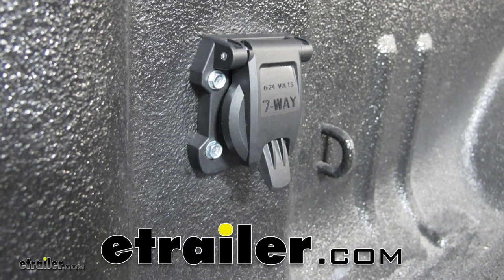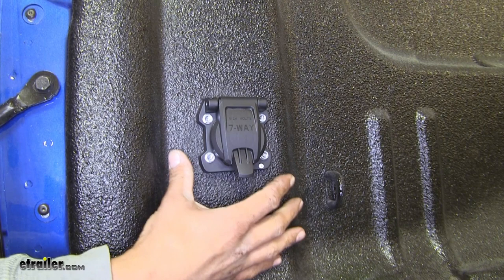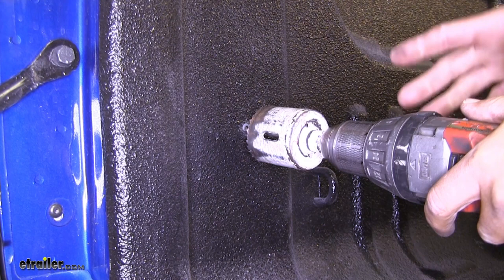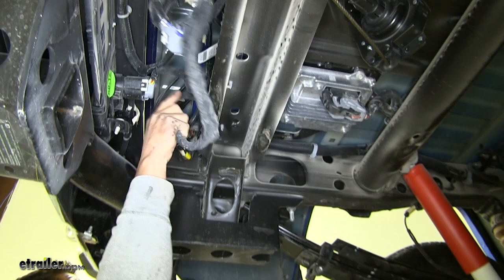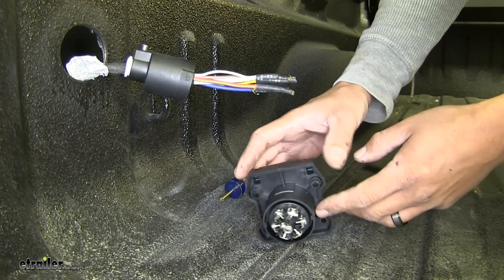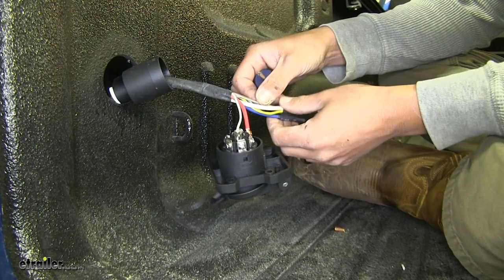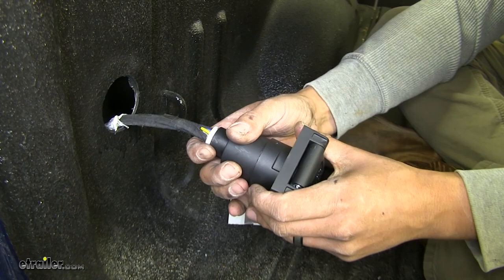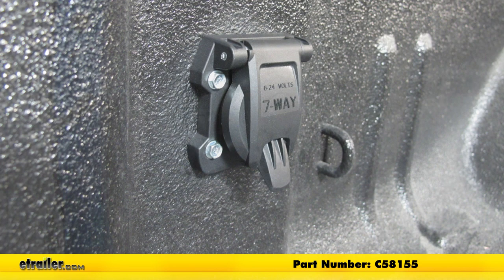How to Install: Curt 7-Way RV-Style Trailer Connector on your 2018 Chevrolet Silverado 3500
Speaker 1:          Today on our 2018 Chevrolet Silverado 3500 we're gonna be taking a look at and showing you how to install the Curt Seven Way RV-Style Trailer Connector for the vehicle end, and that's gonna be part number C58155.Here's what our seven way wiring connector is gonna look like once we have it installed. We chose to mount it in our truck bed for fifth wheel and Gooseneck wiring, although you can mount it at the back of your car for a replacement or an addition to have your trailer connected. It's gonna have a nice spring loaded door so we're not gonna have to worry about closing it, it'll close on its own as well as a nice seal to keep all the moisture and debris from getting inside of our connector.It's a seven way connector so it is gonna give us all of our lighting functions, brakes, taillights, turn signals, reverse lights, as well as a 12 volt power source and our trailer brakes if we have a controller installed. Nice features it does have that latch like most seven way connectors do so once you plug in your connector and this door closes on top it'll keep it from coming out.Our housing's gonna be made of a durable plastic so it's gonna withstand the elements and it's gonna look good whether it's inside your truck bed like we have here or at the back of your bumper. Overall I just really like the look of the connector. It has a lot of the same features as most of the ones on the market like the door and the gasket but it just has more of a finished look to me, a little bit more rounder edges, and not so much of that blocky square look.I do want to mention that the hardware is not included and any kind of brackets to get it mounted up are not included either, but you can pick up both of those on our website and we have a wide variety of brackets to get it mounted to the back of your bumper or right here in the bed of your truck.Now that we've gone over some of the features and seen what it looks like let's show you how to get it installed.

To begin our installation we're gonna need to find a spot to mount this. Now we're gonna mount ours right here in the back of our bed so that we can hook up to our Gooseneck trailer without having to go underneath the tailgate. Now that we have this rough spot figured out of where we're gonna mount it I'm gonna take my drill and somewhat of a small drill bit for a pilot hole and I'm gonna drill it into the bed. Now I do want to mention you want to be extremely careful, you don't want to push too hard because you don't want to go to the outside and you also don't want to damage anything that's potentially inside.Now we're gonna come back with a two and one-eighth inch hole saw and cut out a nice, round hole so that our connector will fit right in there. Again, you want to be extra careful and want to try to get it as stable as possible and when you're cutting with the hole saw you're gonna want to use high speed and low pressure.

Now it's never a good idea to leave exposed metal on your truck so we're gonna take a little bit of spray paint and I'm gonna spray the inside of the hole I just cut. Now if you don't have a black bed liner another trick is you just get some clear spray paint and that way you won't see it.Right behind our bumper underneath our truck where our factory seven way at the bumper is, behind that we're gonna have a bundle of wires and we'll see that we have some bare wires right here. Now they're zip tied up so I'm gonna go ahead and take a pair of cutter and cut those zip ties out and we'll have plenty of wire to work with. We're gonna need to route these wires towards the hole that we just cut. We may need to unravel it.

Fortunately towards the end of our wires here we're gonna have a legend letting us know what each wire color's function is which is gonna help our a lot when we get up to our connector and start wiring it up.I'm gonna take my wires and I'm gonna route them up and over the frame rail here, pull some of that excess and go over to the side of the bedrail over here and try to get as much slack as I can and then we have a couple different options of how we're gonna get this up. If you can you can actually just reach up on the side of the bedrail there and stick the end of the wire through just enough to where we can go up and grab it up top.Go ahead and grab our wires, we're gonna see that it is a small screw at the bottom here a